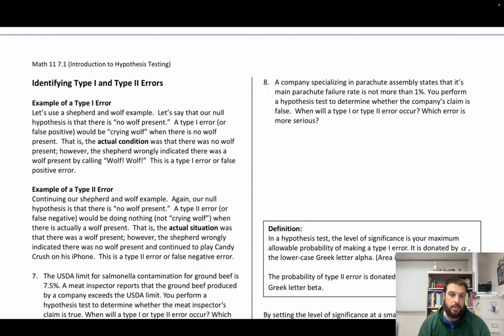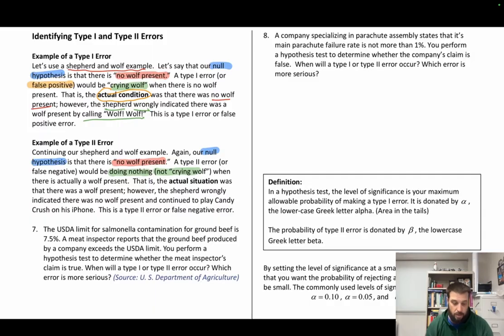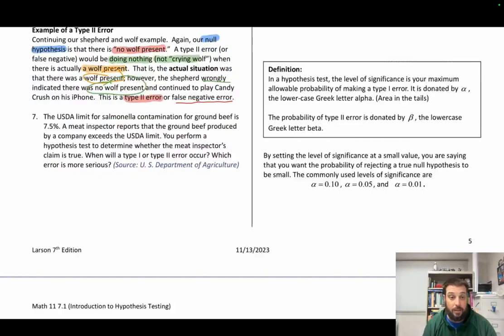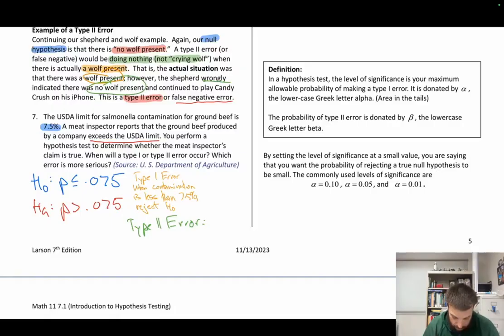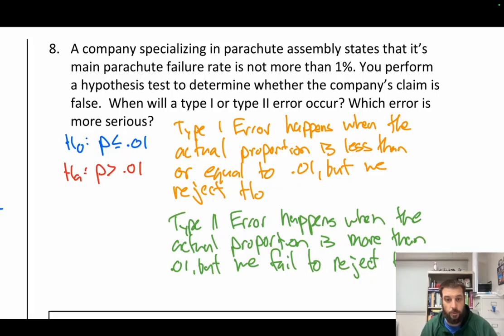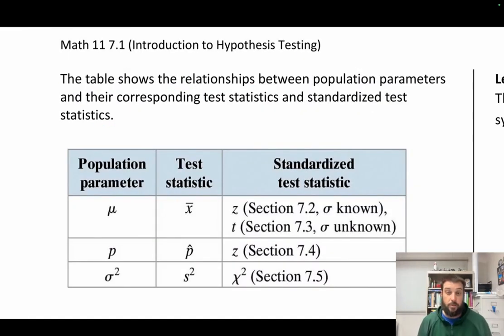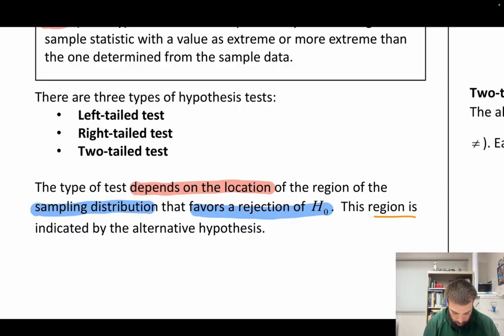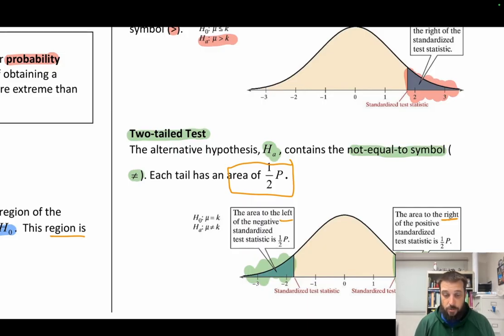Math 11 7.1 Notes Part 2